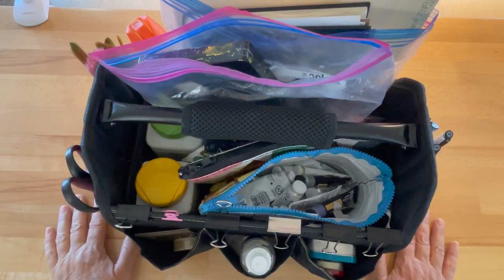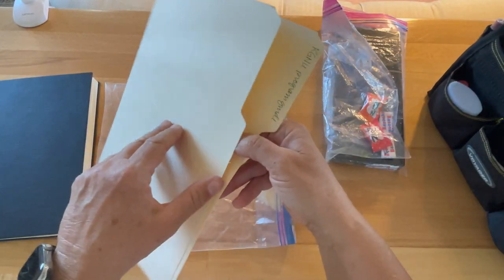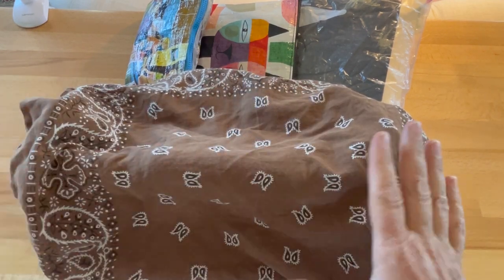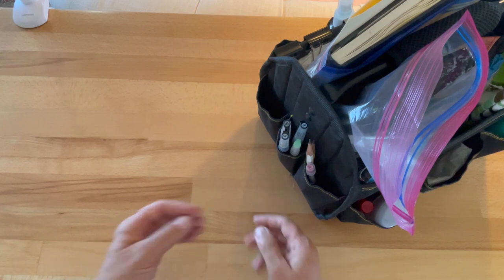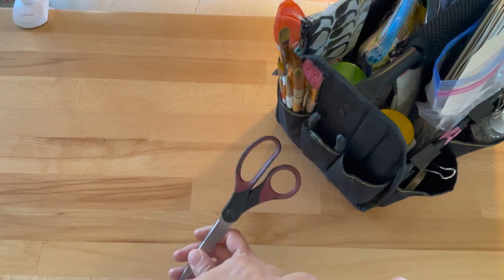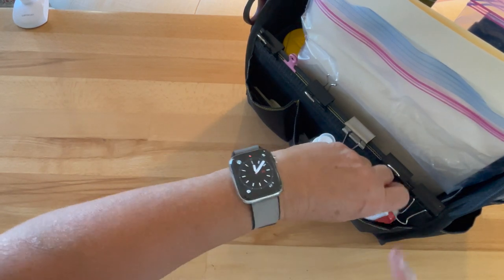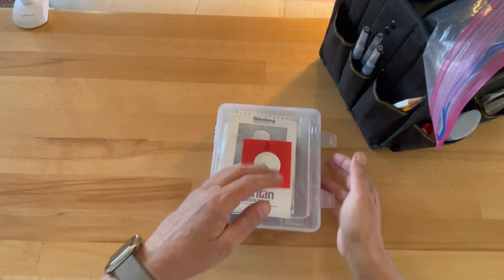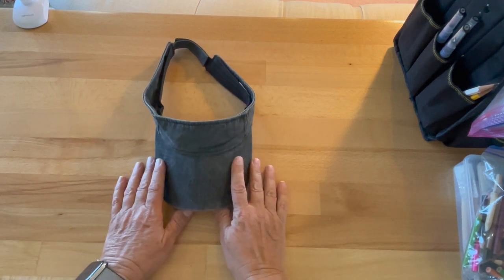What's in my painting tote?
I've had this bag packed all summer so I thought I'd show you what's in it. Also a smaller watercolor bag, and an even smaller colored pencil set. I want to have it "grab 'n' go" ready. Please let me know if this is helpful to you, or if you have any ideas or tips.
My traveler's notebook is a little different and not shown because I usually just keep it in my purse: pencil, eraser, black pens, a sketchbook.